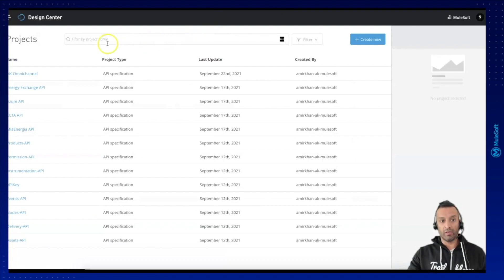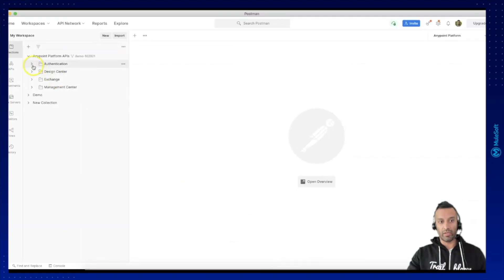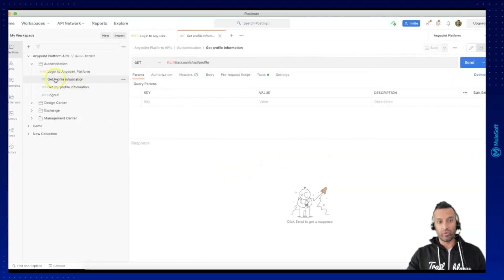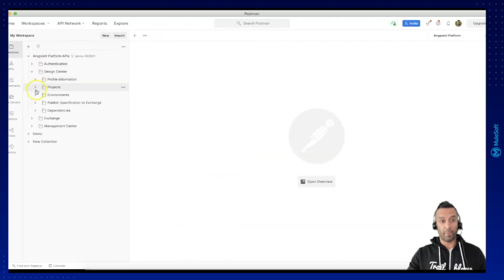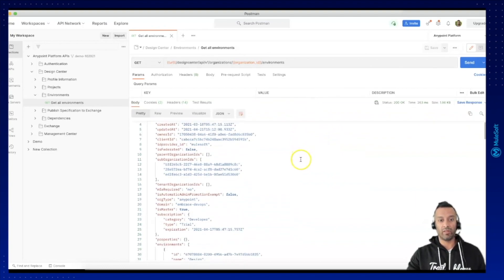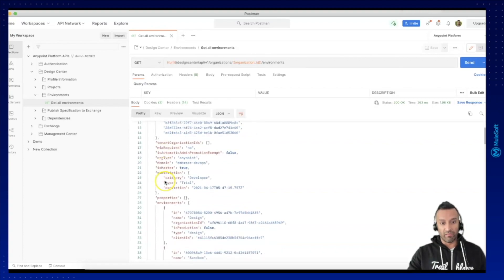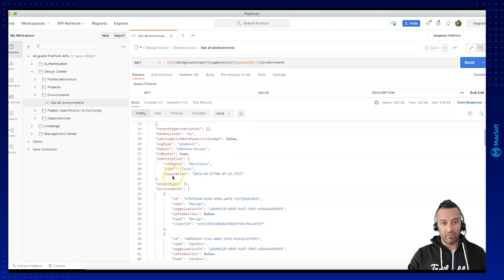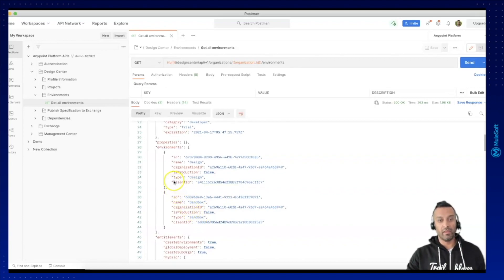Retrieve environments into Google Sheets | Anypoint Platform APIs Postman collections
In this video, we are going to create an additional sheet for the environment information and explore the different ways to access properties of the environment's resources.

We would like to thank Amir Khan for their contribution to this video tutorial.